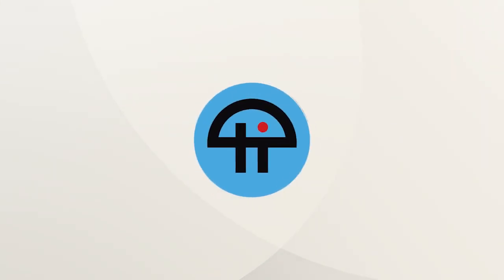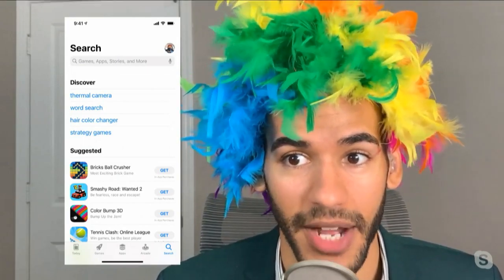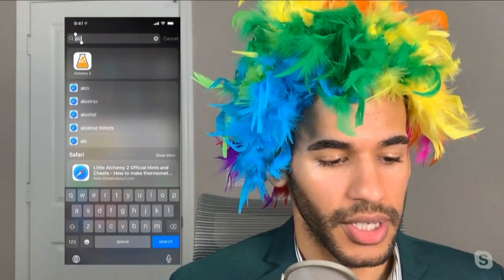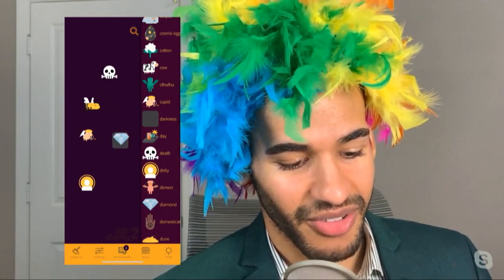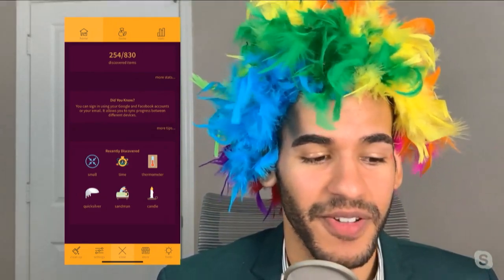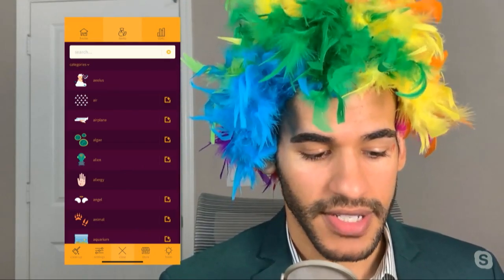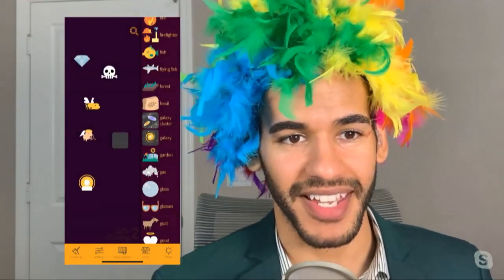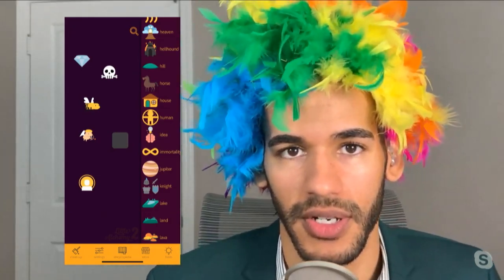Mix Elements & Items With Little Alchemy 2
On iOS Today, Mikah Sargent picks Little Alchemy 2 as his app cap! Mix items and elements to craft brand new discoveries!

Hosts: Mikah Sargent, Leo Laporte